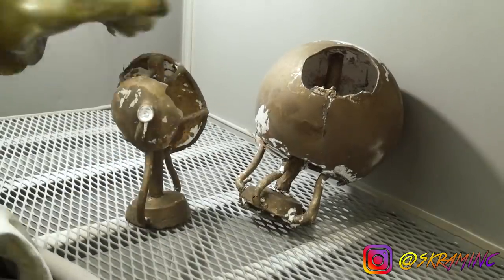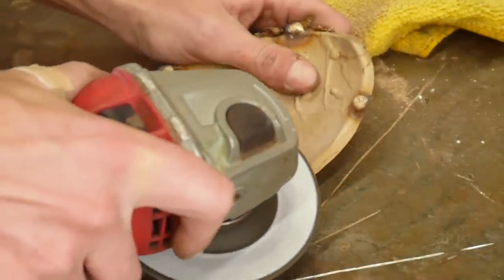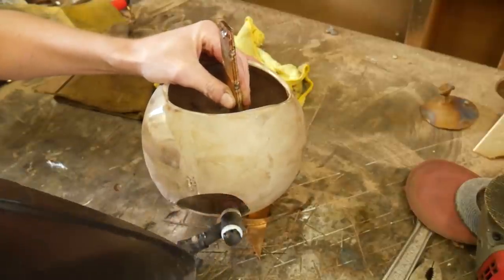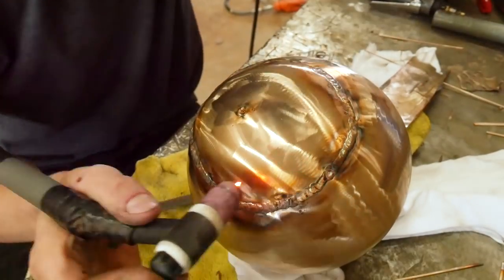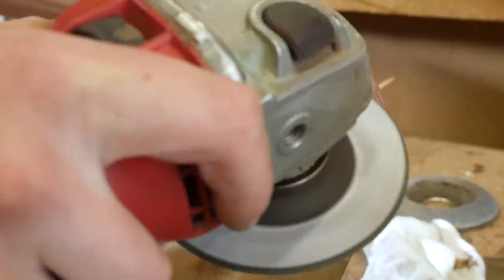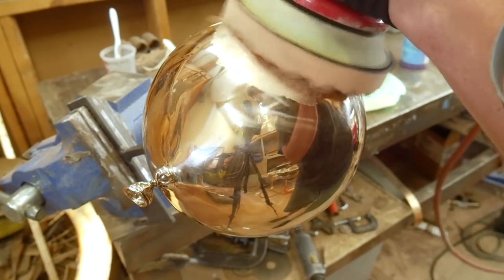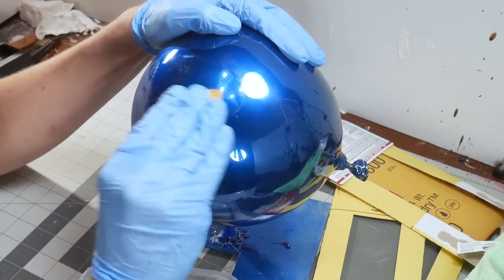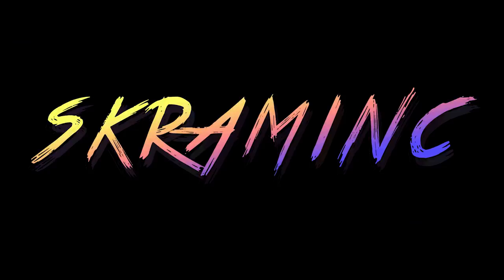Part 2 of 2 - Turning Dollar Store Balloon to Jeff Koons Art - Polished Balloon Sculpture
After the molding, wax, ceramic shell and casting process this video starts off with the metal prep work after casting. It includes sandblasting, de-sprue, sanding, mirror polish, paint and paint finish to a balloon with a translucent dye paint job on a mirror polished bronze balloon.

0:00 Sandblasting Bronze
0:39 Removing Sprues
1:38 Cleaning and Preparing Metal
4:26 Pre-Polish Prep
4:51 Reassembly and Welding
8:41 Mirror Polishing
10:48 Mixing Paint
11:30 Painting
11:52 Wet Sanding and Finishing Paint
12:58 Compound Buffing Paint
13:41 Final Shots of Finished Balloon